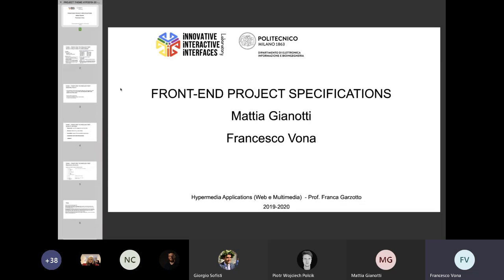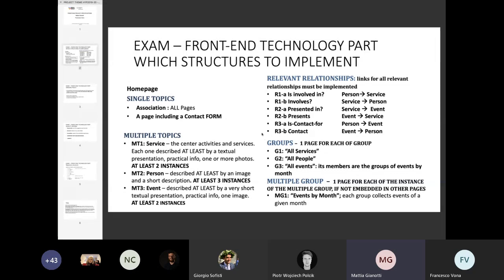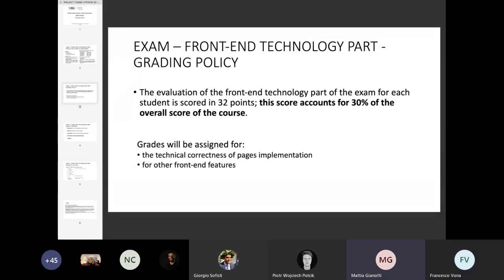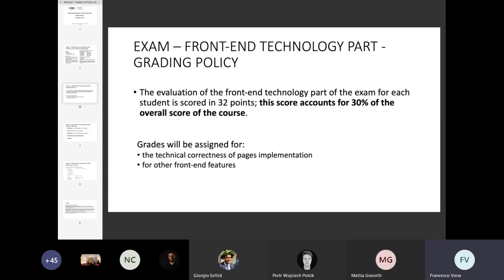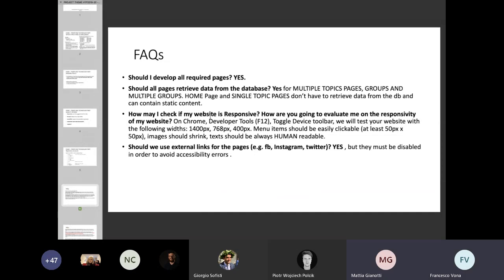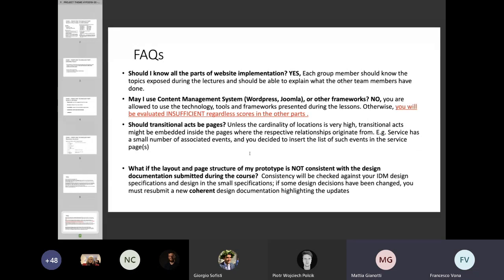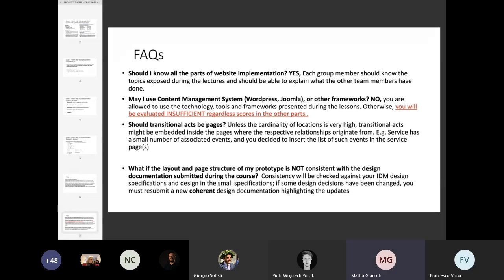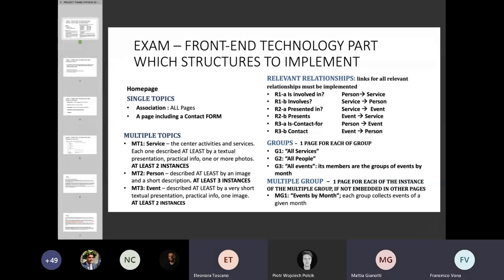LECTURE 13 - GARZOTTO FRANCA 089318 HYPERMEDIA APPLICATIONS WEB AND MULTIMEDIA 712640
LECTURE 13 - FRONT-END: Project Specifications and hands-on - 16/04/2020